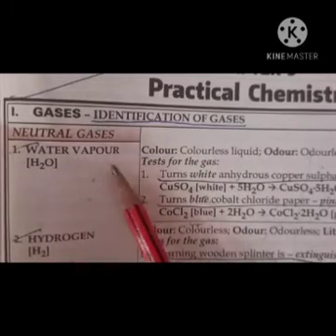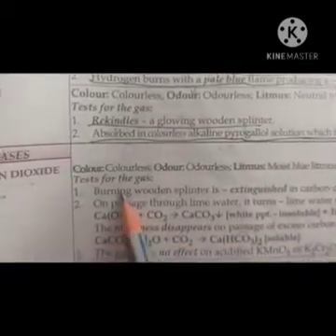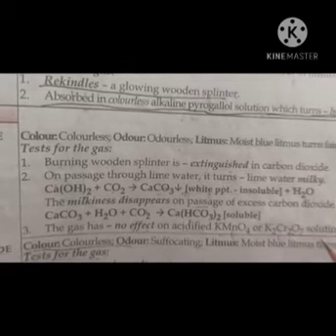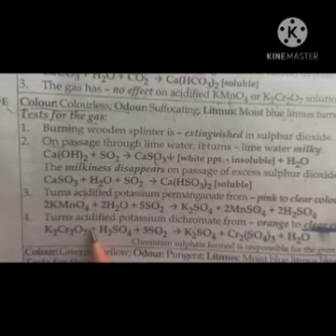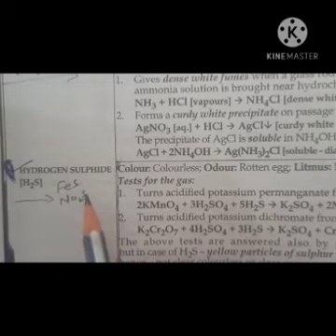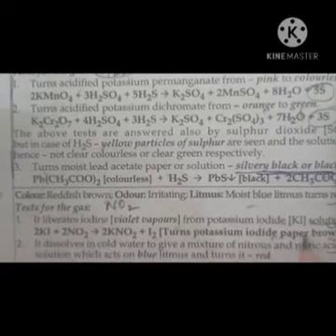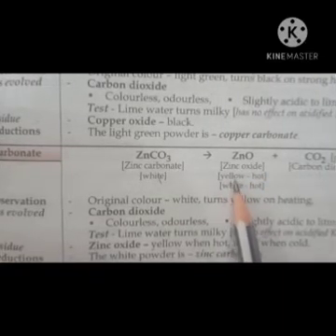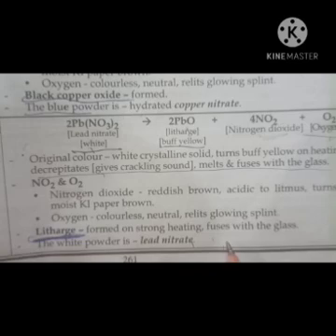CLASS:- X(Tenth) CHEMISTRY CHAPTER - 9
"PRACTICAL CHEMISTRY"
"DALAL SIMPLIFIED ICSE CHEMISTRY" for CLASS - 10